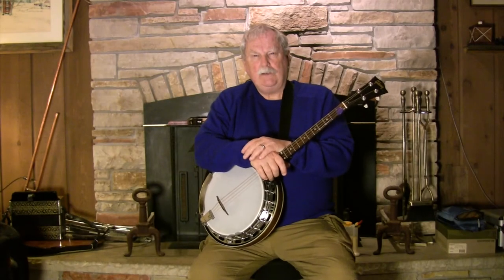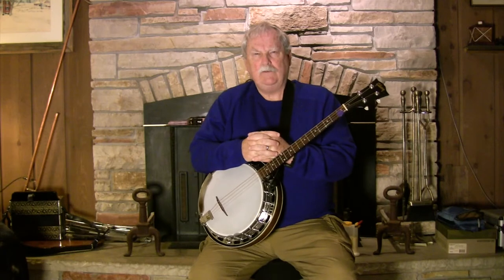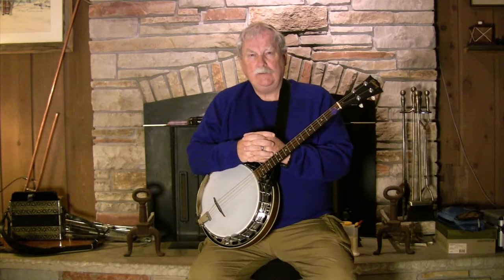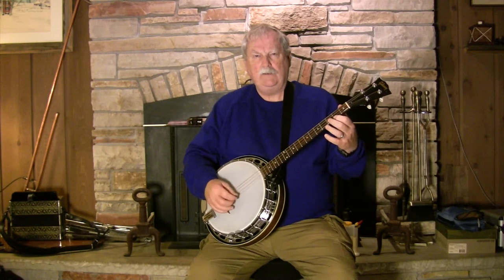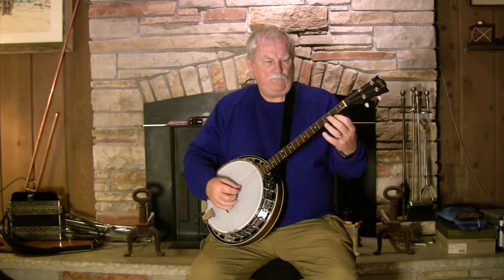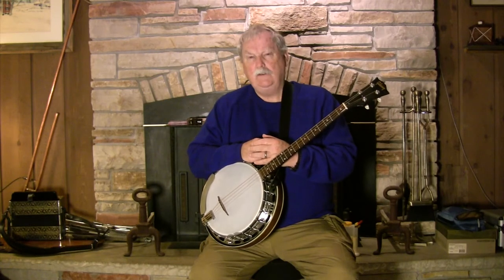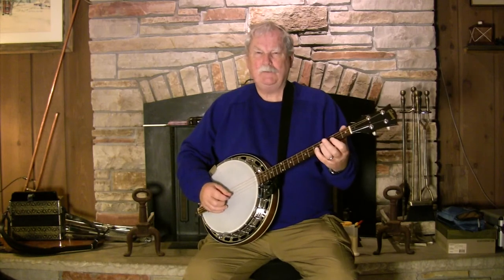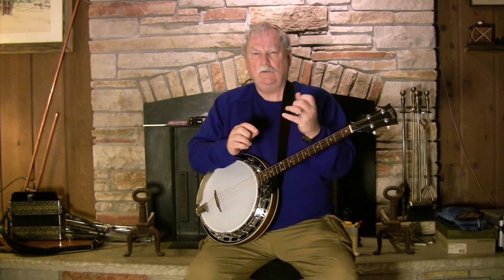Roger Landes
Part of my itmbanjo.blogspot.com article on the 2014 O'Flaherty Retreat